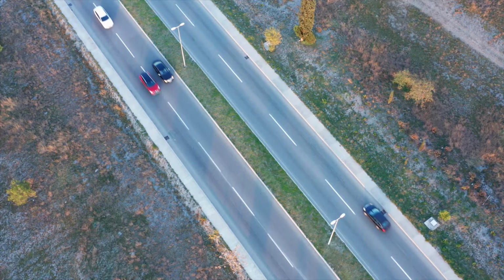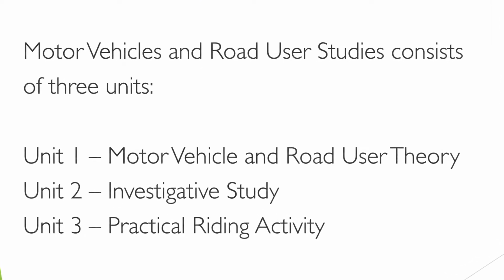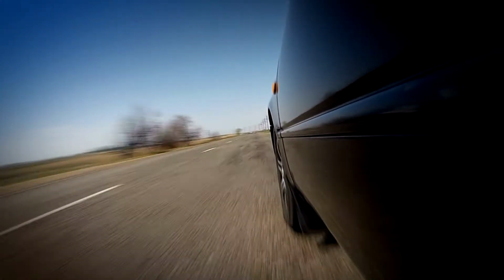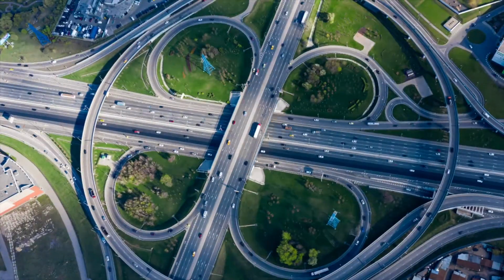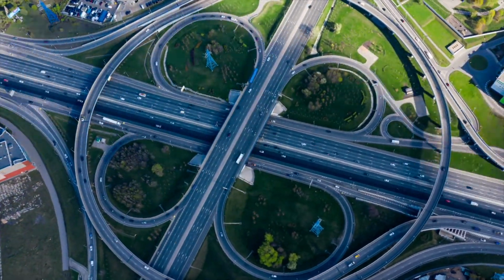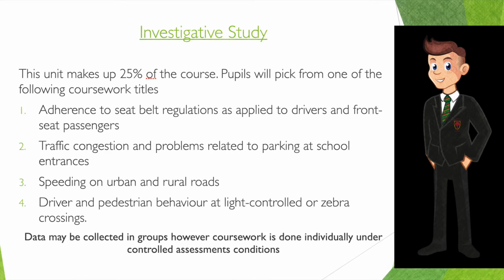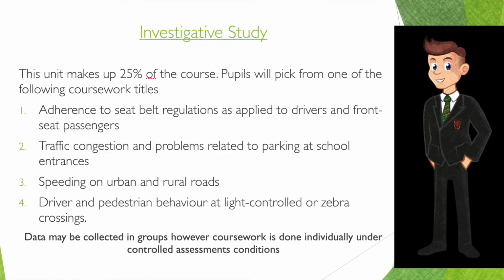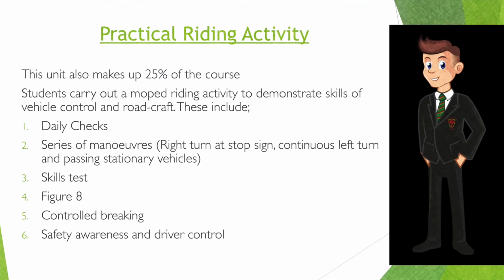20 SJBS Motor Vehicles Options 2021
SJBS Motor Vehicles Options 2021